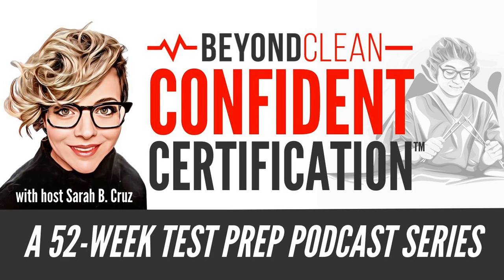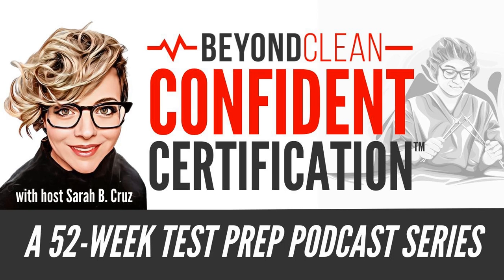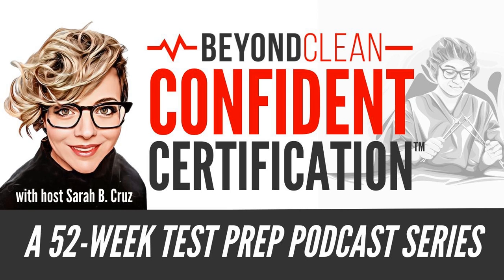Confident Certification™ Ep. 46 Practice Makes Perfect: Boosting Your Exam Confidence with...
Are you ready to put your Sterile Processing knowledge to the test? Tune in to this week's episode of Confident Certification™, as host Sarah B. Cruz explores the power of practice tests and how they can transform your exam prep experience. From boosting your confidence to identifying knowledge gaps, Sarah breaks down the benefits of incorporating practice tests throughout your study journey. She'll tackle the challenges of finding quality resources in the sea of online materials, helping you spot accurate, up-to-date content that aligns with your certification goals. If your certification exam is just around the corner or you're just starting to hit the books, this episode is packed with insights to help you make the most of your next practice test! Tune in today!

 Over the next 52 weeks, Sarah and special guests from around the industry will provide tangible tools to build your test prep confidence, understand the challenges that technicians encounter as they study, and equip every member of the Sterile Processing team to be the best advocates they can be for professional development.

New episodes of Confident Certification™ will release each Tuesday on Beyond Clean channels. For the best listening experience, download the Beyond Clean mobile app on Apple and Android devices.  This series is an innovative educational experience created to help you, your students, and your coworkers ace your Sterile Processing certification with confidence! Special thanks to our Year 1 sponsor Aesculap (US) for making this series possible!